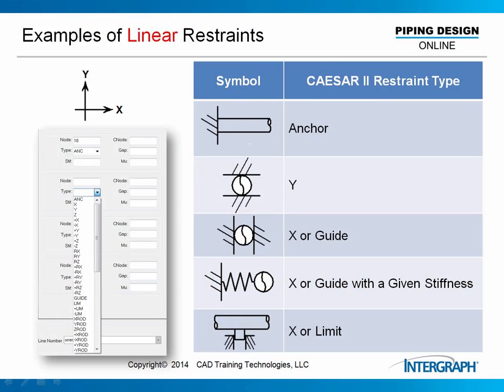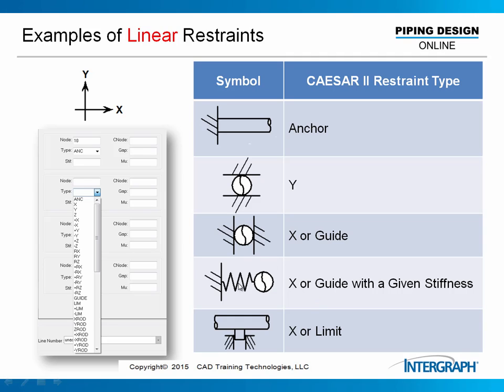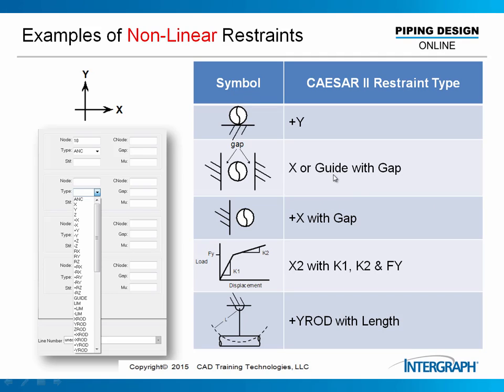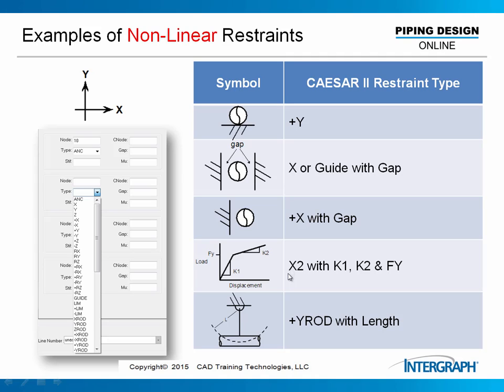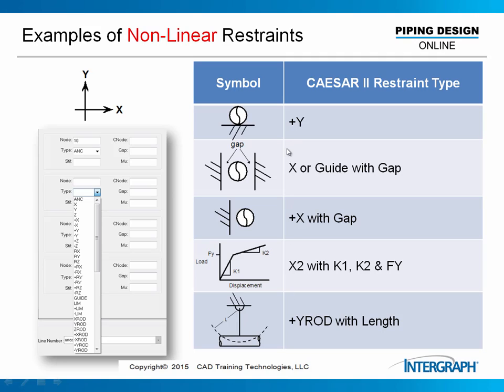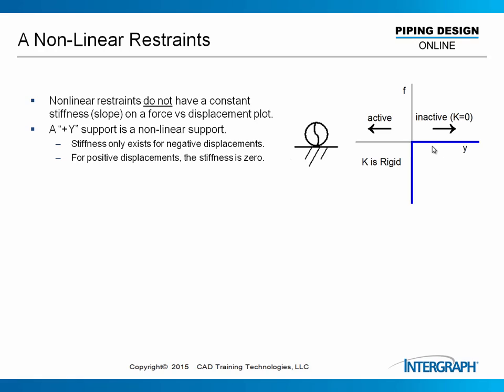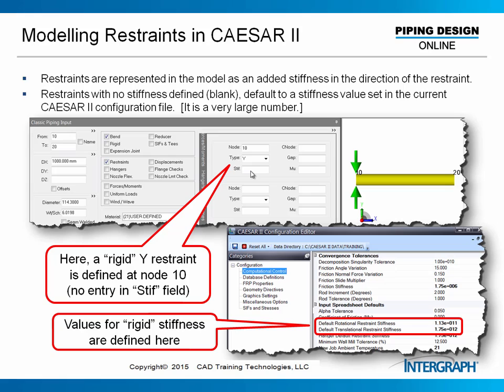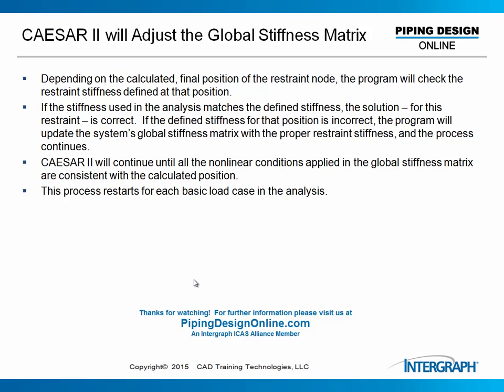C2 S NL V1 YouTube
Working With Nonlinear Restraints
The engineer’s interpretation of piping system boundary conditions (e.g., supports) and how to input them in CAESAR II is the greatest source of model variation.  In this set of videos you will explore how CAESAR II accommodates nonlinear boundary conditions in piping systems.

A pipe lifting off a resting support or a pipe that closes a gap on a guide present modeling and analysis complications in piping system evaluation.  These nonlinear conditions and their CAESAR II model counterparts are introduced and their impact on pipng code stress evaluation are reviewed.  This presentation will also provide guidance in resolving situations where the program is unable to resolve the interaction of nonlinear conditions in the program’s F=KX solution.